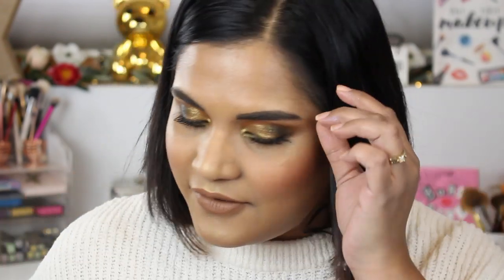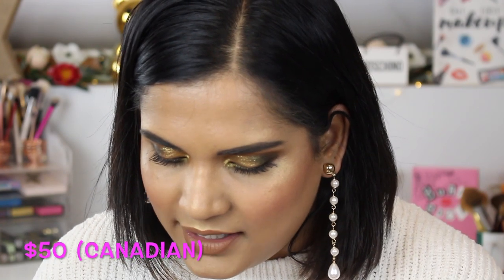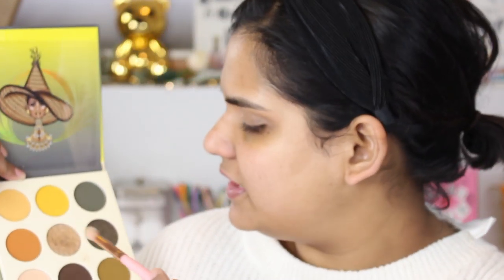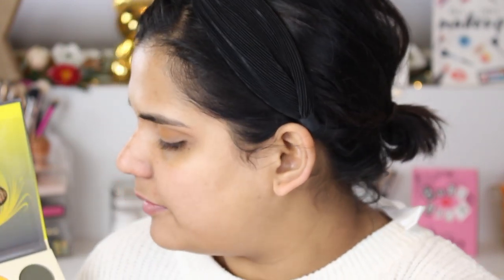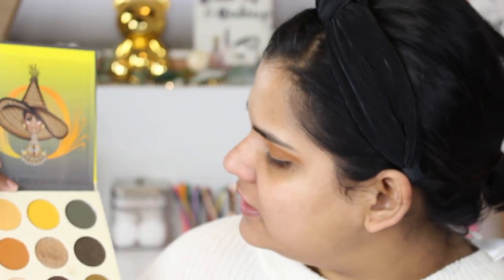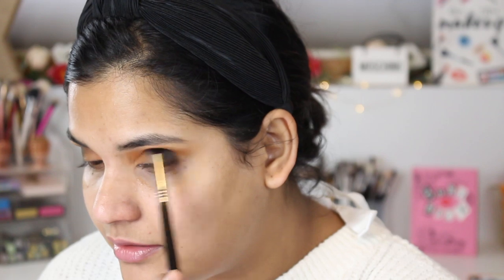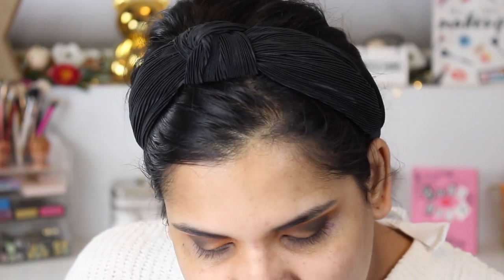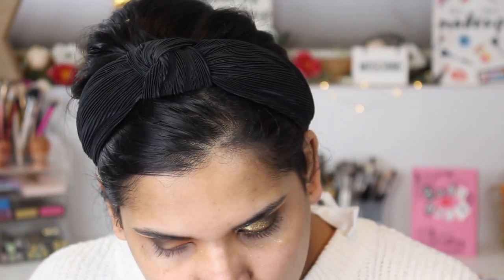VLOGMAS DAY 15- CLIONADH STAINED GLASS SWATCH PARTY + COLLAB | Karen Harris Makeup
Hi, in today's video i will be sharing swatches of my new purchases from clionadhcosmeticsstainedglasscollection

- - Outfit Details - -
Top - Target
Earrings - Target
- - Makeup Details - -
Foundation - Estee Lauder
Eyeshadow - Juvias place nomad + Clionadh
Lipstick - morphe

1. How old are you ? 30
2. Where are you from ? Sri Lanka
3. Where do you live ? Fargo ND
4. Shade reference ?